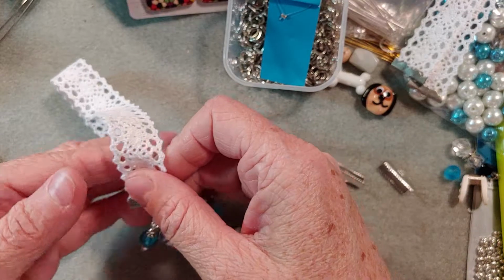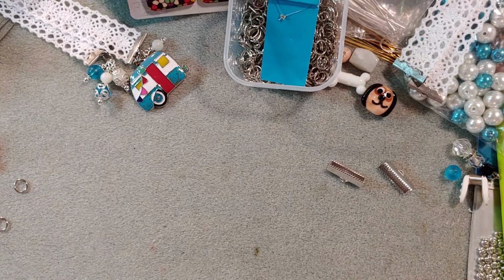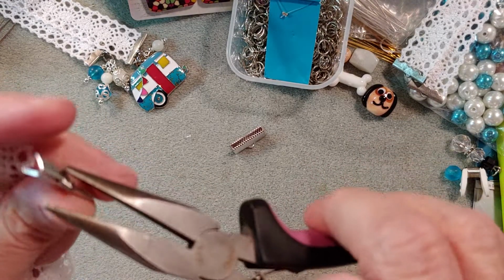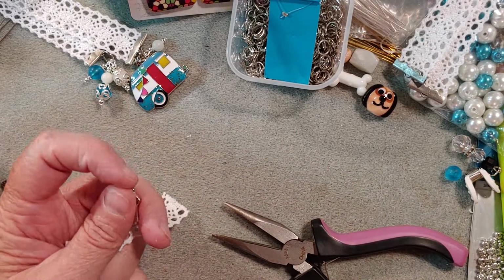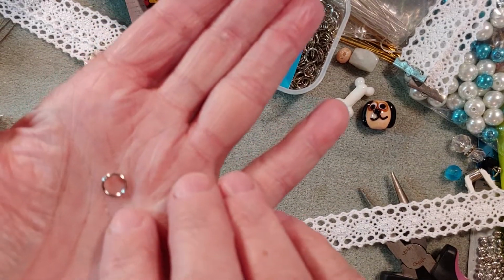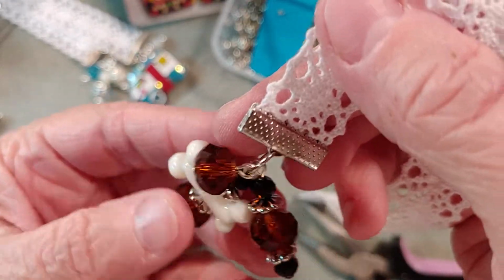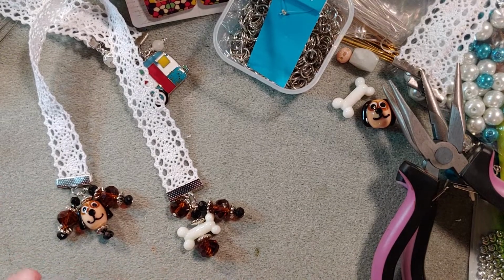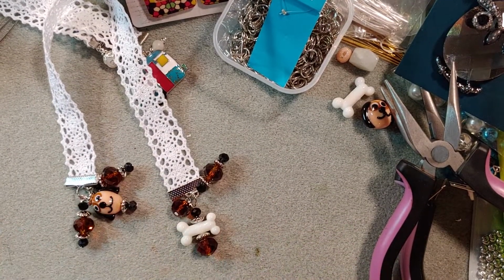Ribbon bookmark with dangles *Requested Tutorial*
I shared a picture on my Instagram (@300bowler2) for a ribbon bookmark I'd made, and got a request to do a tutorial. Thanks for checking it out & hope you enjoy!